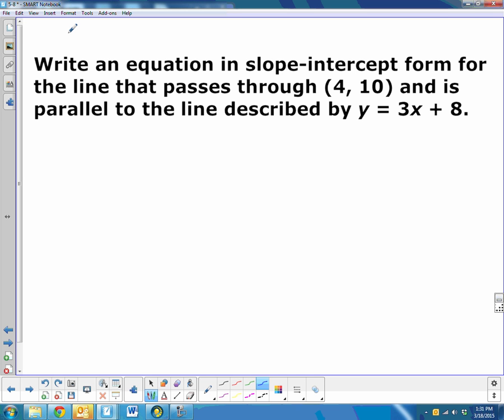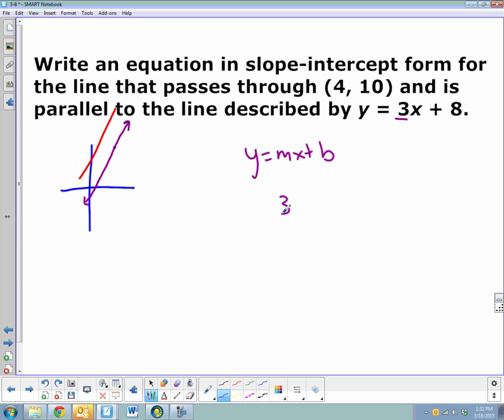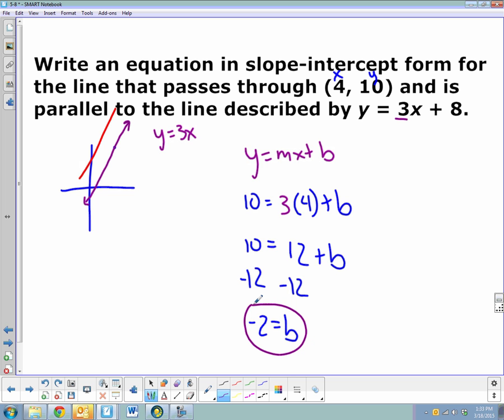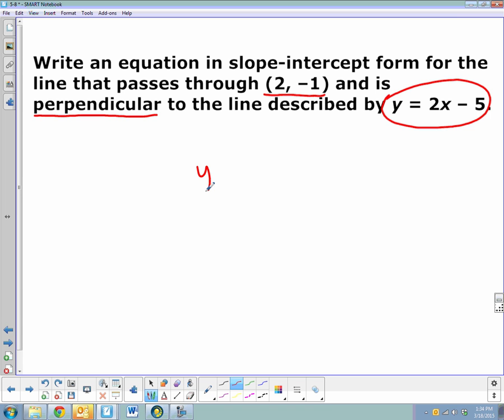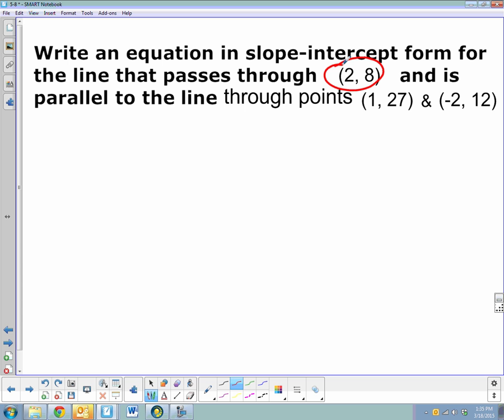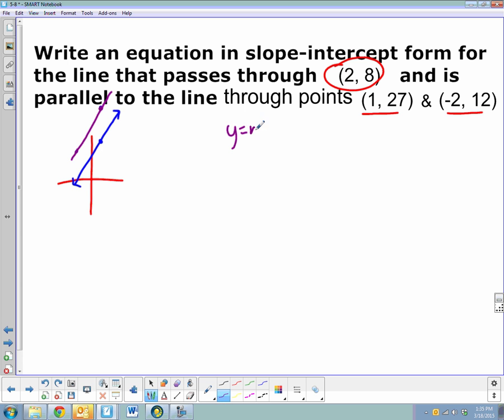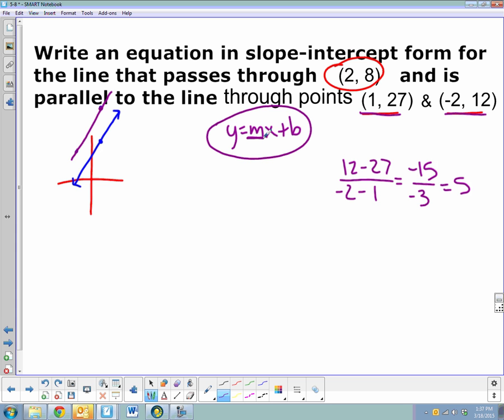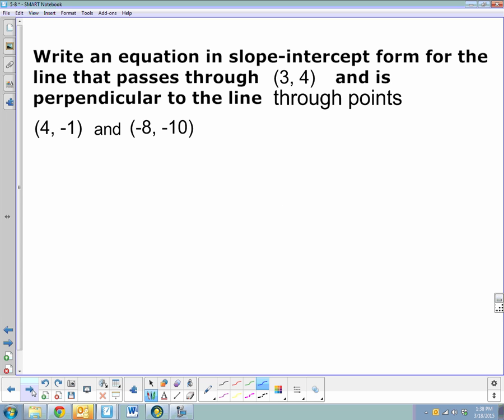Parallel and Perpendicular B